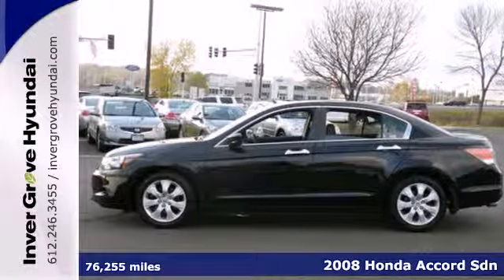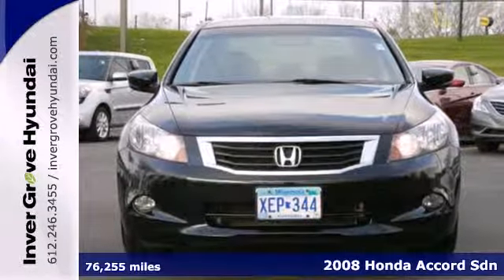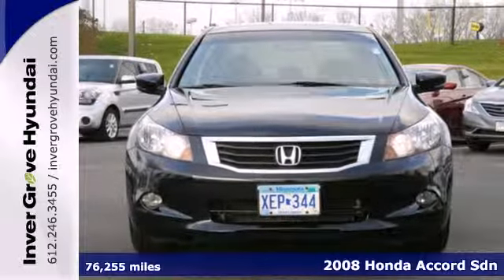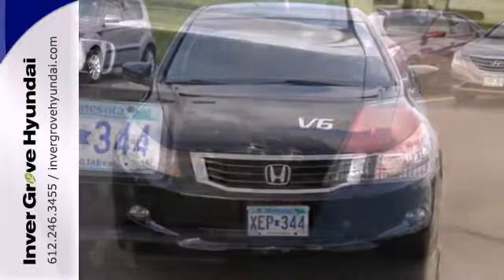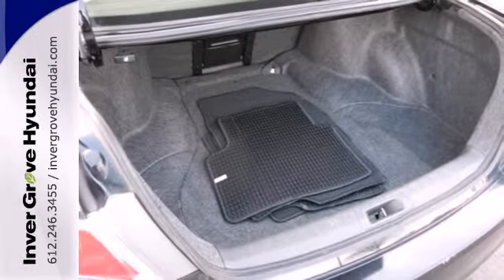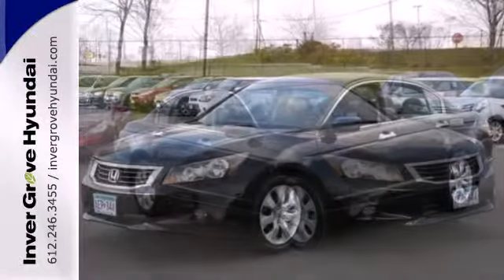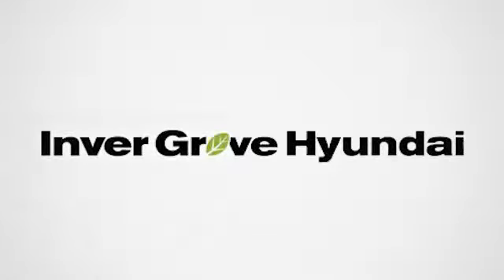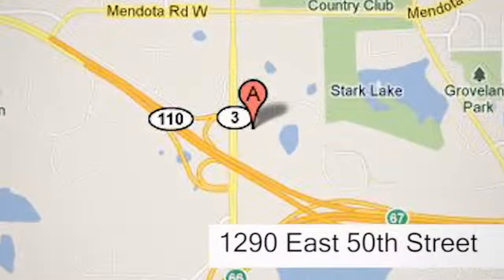2008 Honda Accord Sdn Minneapolis MN St Paul, MN P7046 SOLD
Year: 2008
Make: Honda
Model: Accord Sdn
Trim: 4dr V6 Auto EX-L
Engine: 3.5 L V6 Cyl.
Transmission: 5-Speed A/T
Color: Nighthawk Black Pearl
Interior: Black
Mileage: 76255
Stock #: P7046

Address:
1290 E 50th Street